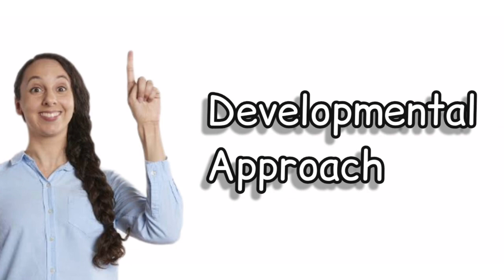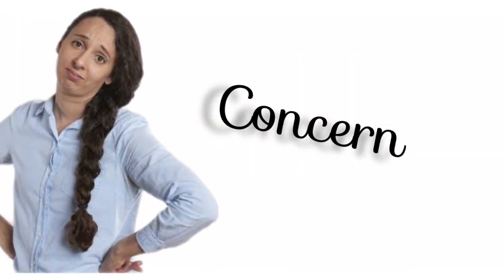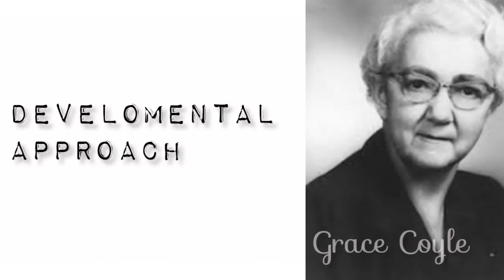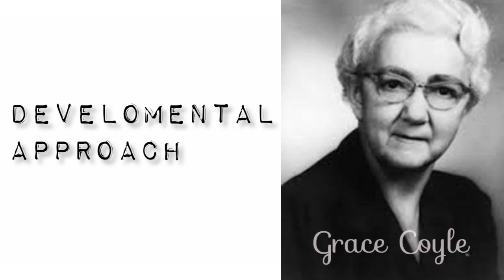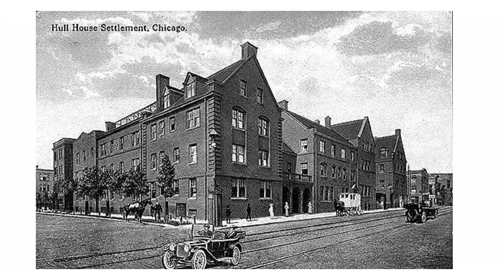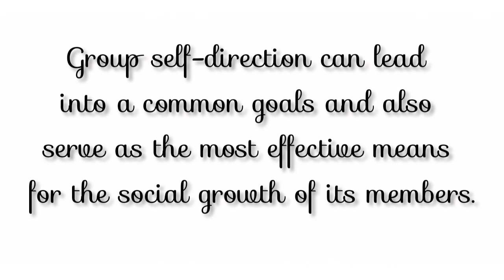Developmental Approach in Social Work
The focus of the video is to deepen our understading about Developmental Approach by Emmanuel Tropp, which practically being utilized in social group work method in the Philippines.You might want to check out the video.

For the next video, you may comment your suggestion in the comment box. Appreciated if you do so 😘